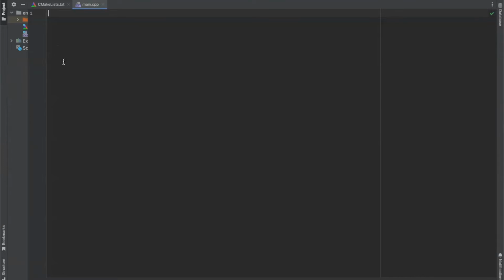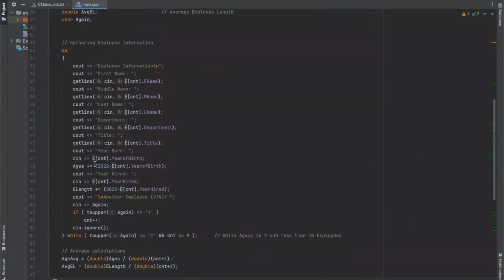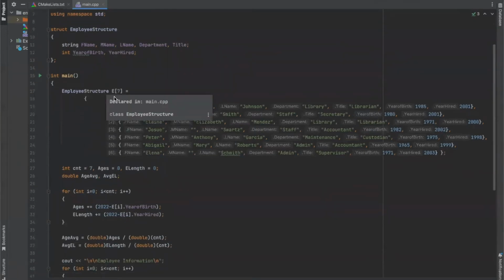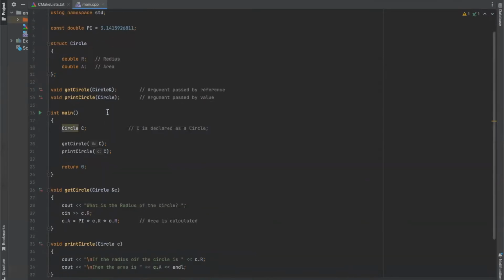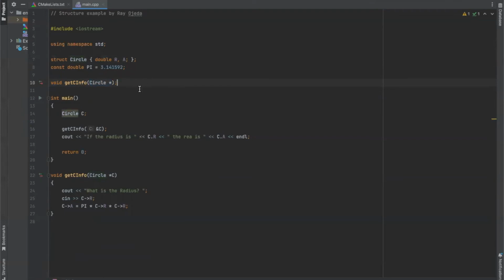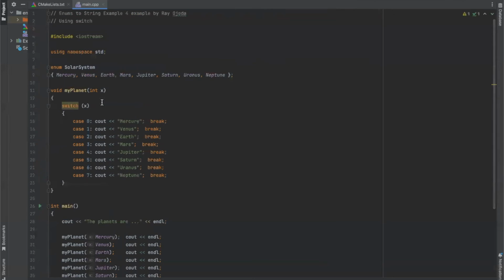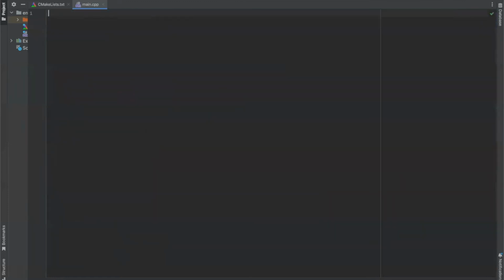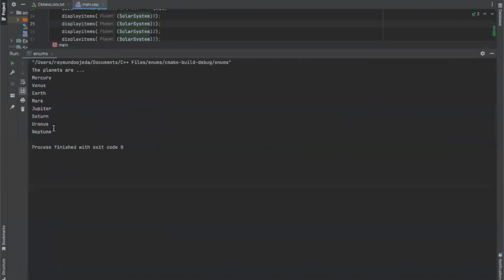C++ Tutorial 10 Structures and Enumerators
Structures, structures within structures, pointers, functions, and enumerators